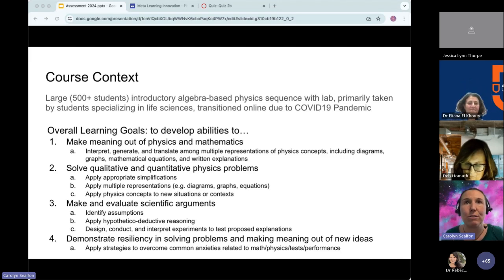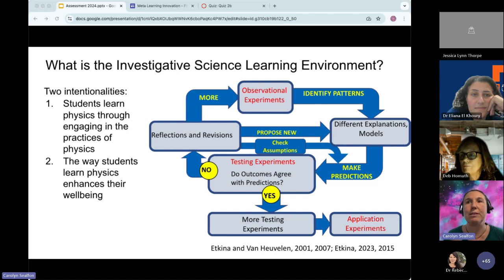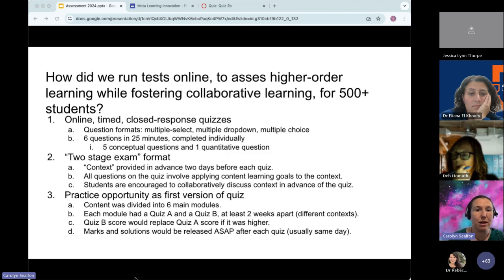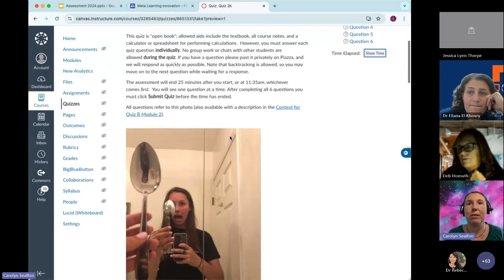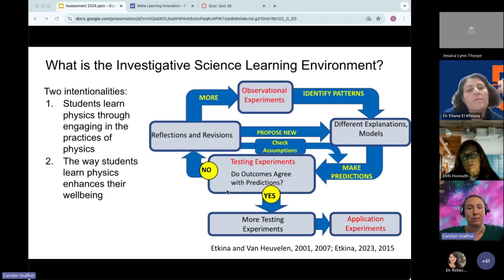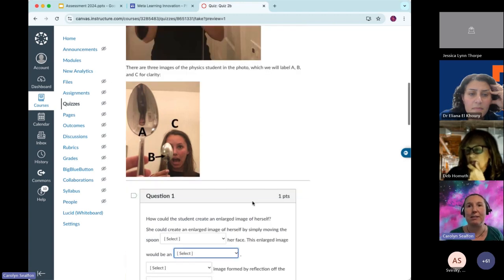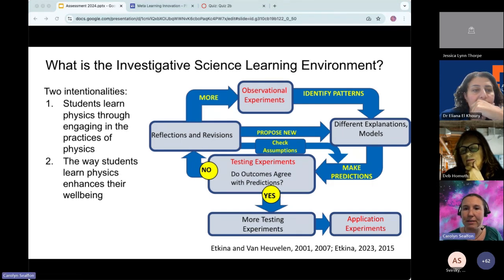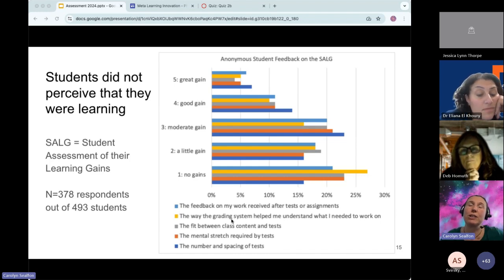Carolyn Sealfon, Minerva University, United States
In this presentation an implementation of two-stage online quizzes in a large introductory second-semester physics course will be discussed. Quizzes were designed to address the challenge of assessing higher-order learning goals, informed by physics education research, while upholding academic integrity in a large virtual class without any proctoring. While the quiz
designs seemed to succeed as a form of higher-order assessment robust against “gaming the system”, the assessment implementation failed as assessment-for-learning. It became evident that students required better scaffolding to prepare for this alternative assessment style. Most
students felt unable to adapt their learning strategies to meet the challenges of the assessment, resulting in considerable frustration. The presenter will propose that to implement higher-order alternative assessments at scale also requires adequate resources to facilitate deeper learning at scale. Without such resources, such assessments are likely better used as purely formative assessments. The quizzes will be shared with attendees.